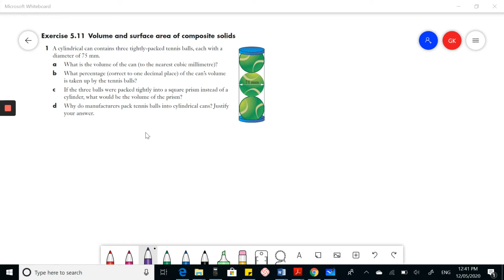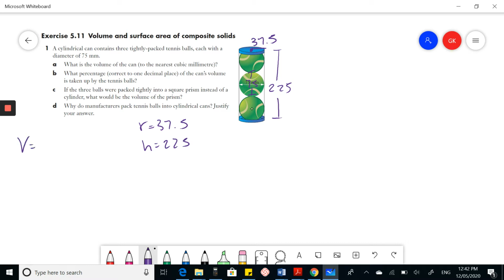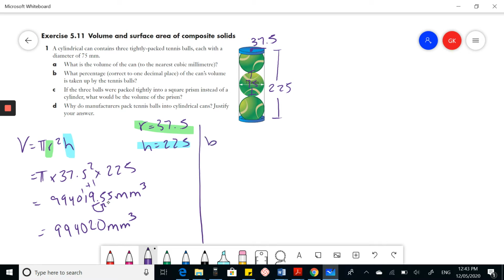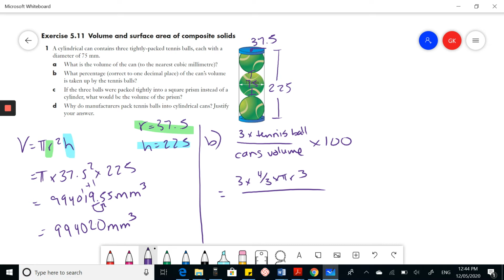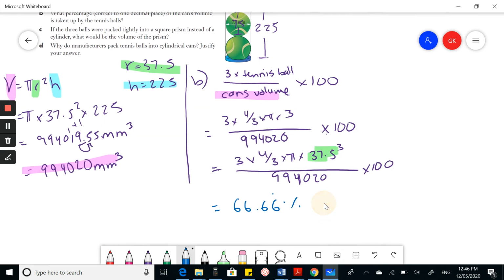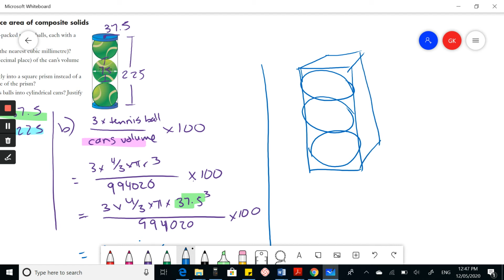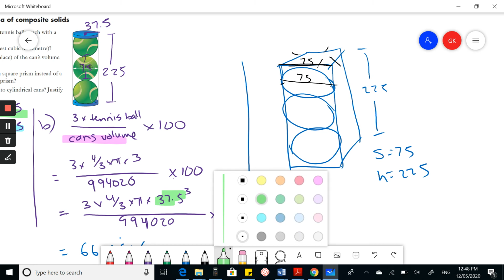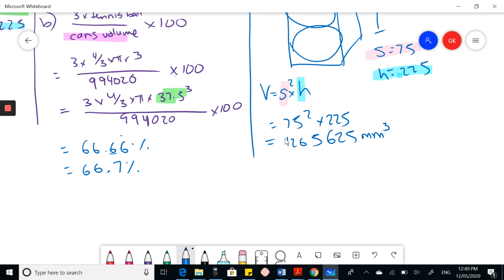Std Ex 5 11 q1